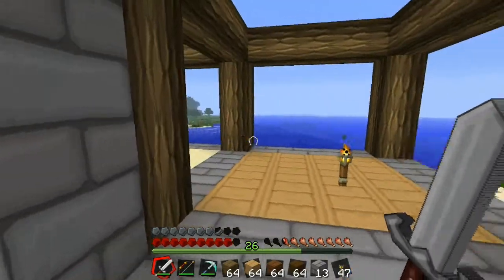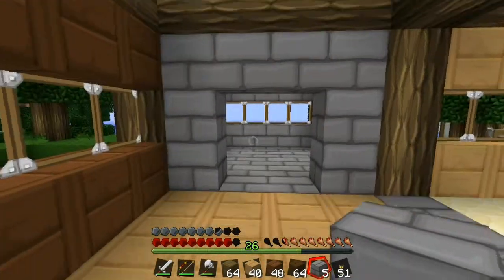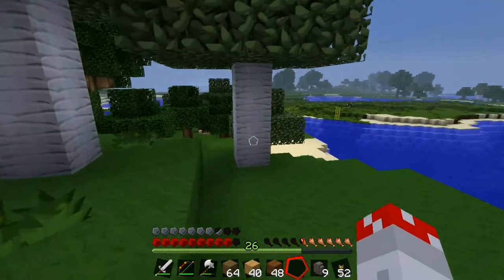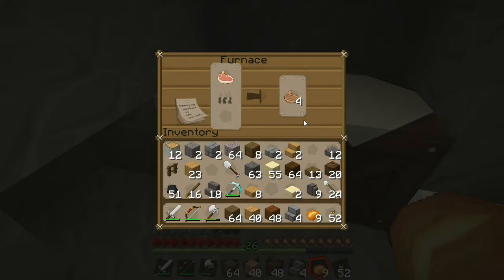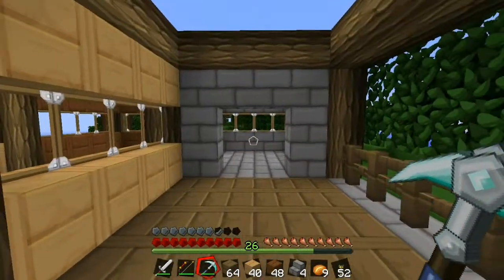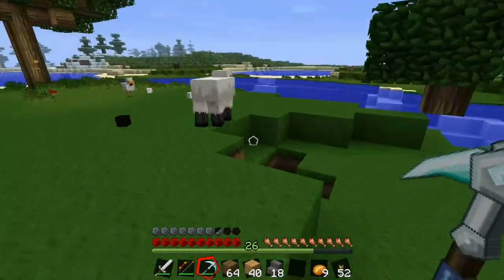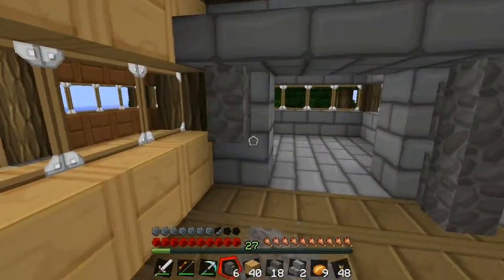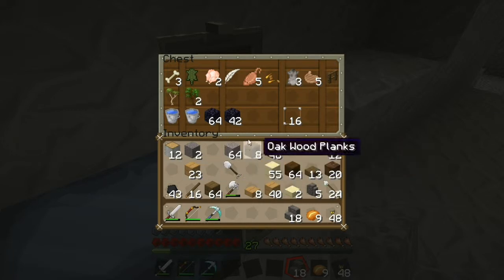A Very British Minecraft Let's Play Ep 6 - The Welcome Mat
Greetings Progrmas and welcome to my Minecraft Let's Play.
In this episode I build a porche... for half an hour...

This house is based on one built by Paulsoaresjr in his Survival & Thrive series, link is below:

It's a Minecraft Let's Play using:
Sphax Texture Pack: